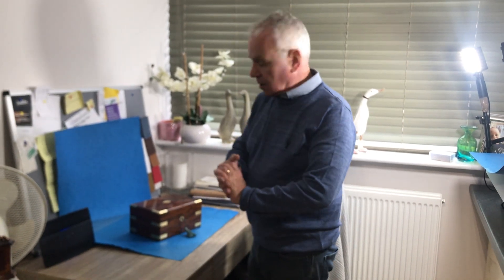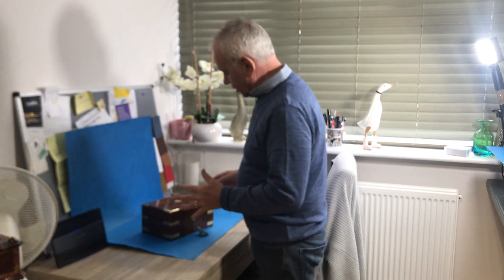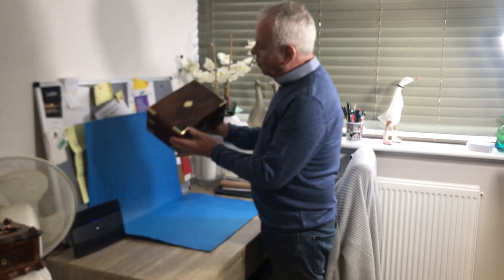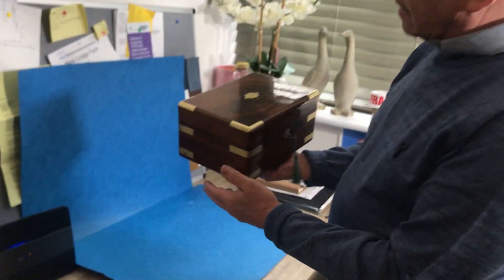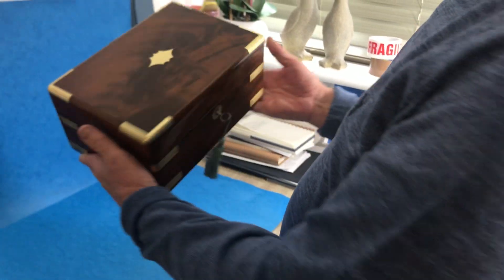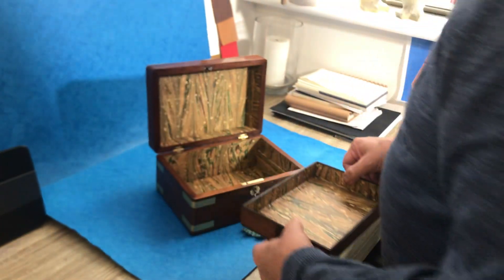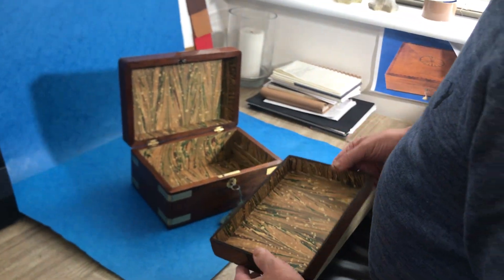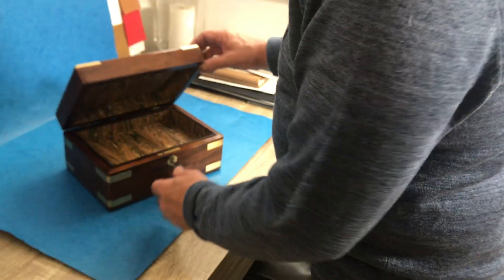Mahogany brass bound Campaign box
William IV Flame Mahogany brass bound Campaign box.
A superb men’s jewellery box dating back to c.1830 , with a brass key and top escutcheon and a original working lock and key.
The interior has been relined with handcrafted marble paper and comes with its original relined tray.
It measures 25.5 by 17.5 and stands 12 cm high.